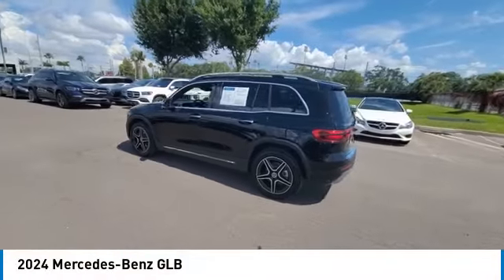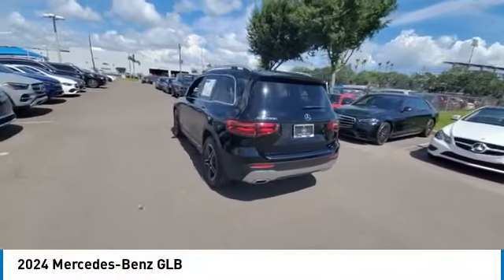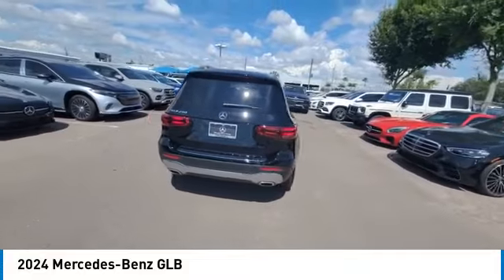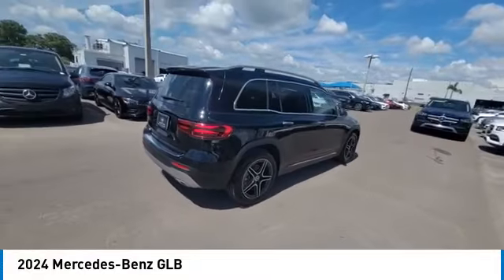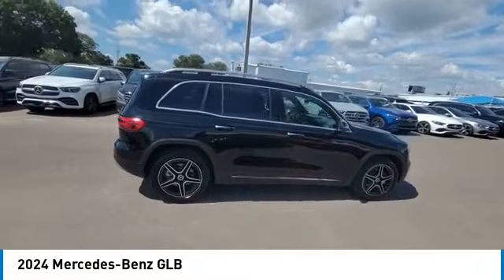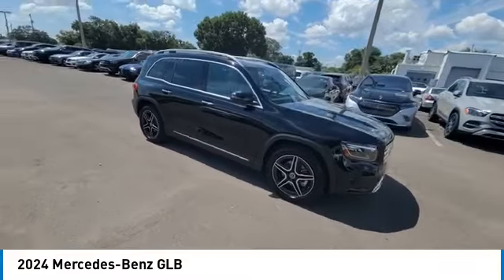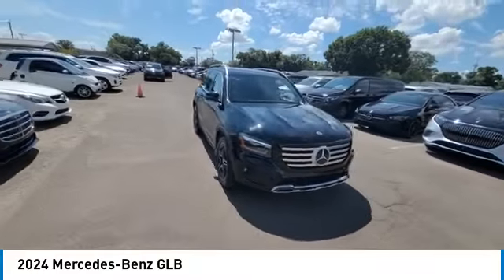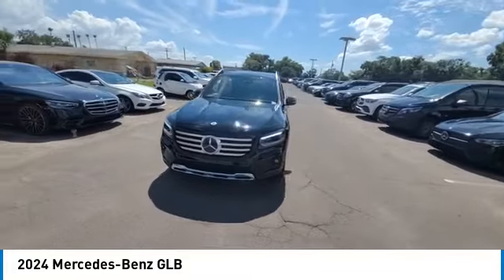2024 Mercedes-Benz GLB CMTL241268